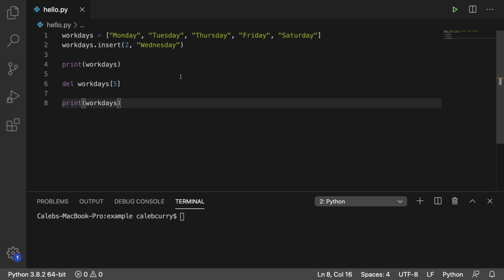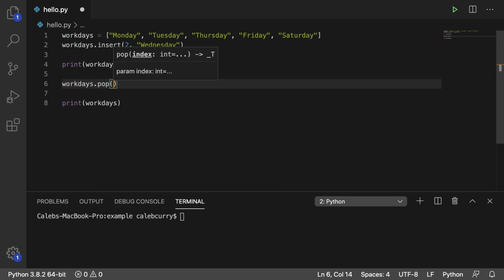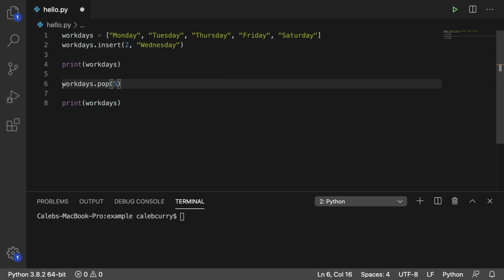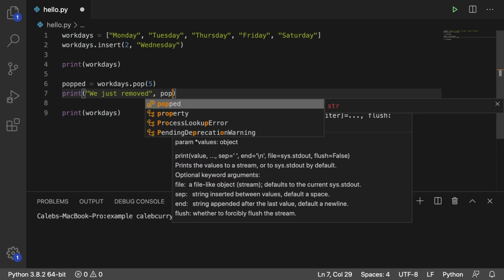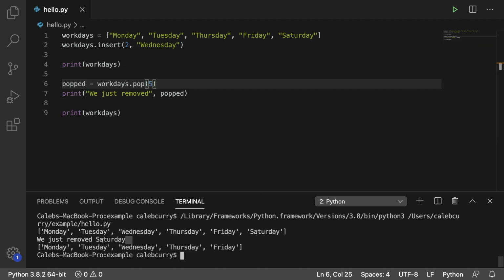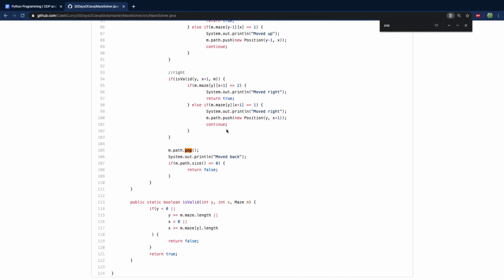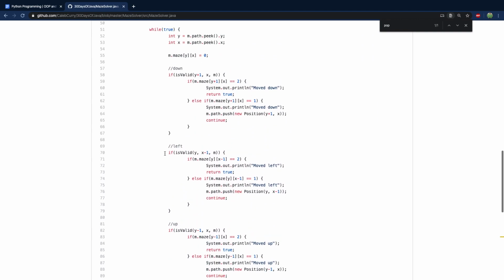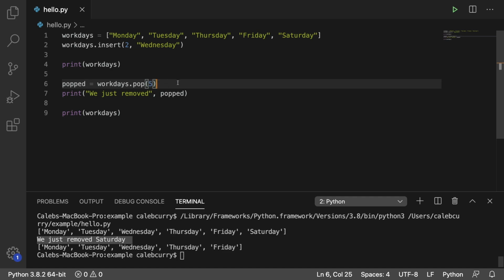Python Programming 15 - Remove Item from List with pop